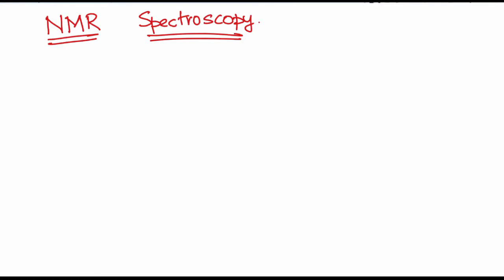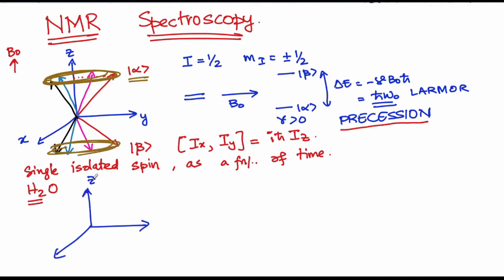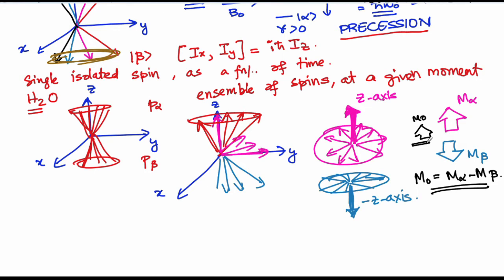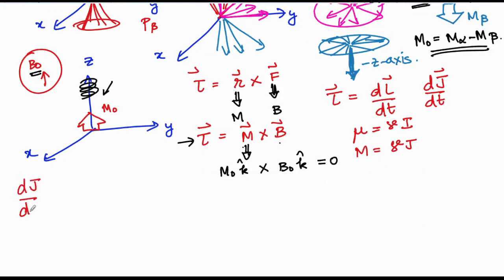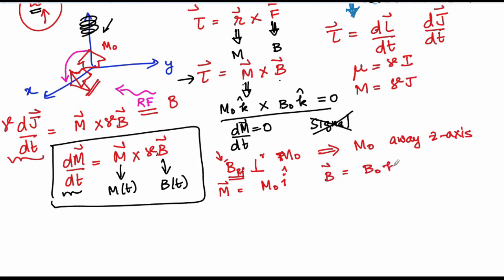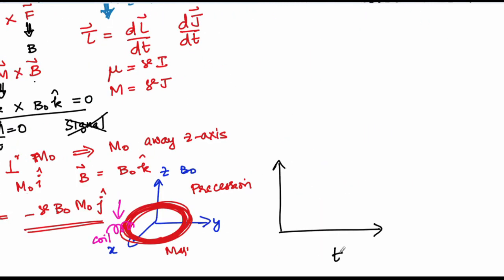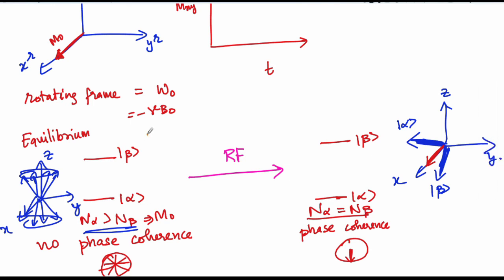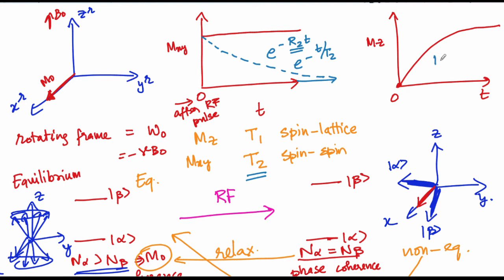Fundamentals of Solution-state NMR spectroscopy - Week 2 | Introduction to Bloch equations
This lectures continues from the orientation of the spin states for a spin 1/2 system and details on how a bulk magnetization is generated. Following this, Bloch equations that introduce the time evolution of magnetization is introduced. Relaxation is introduced in a qualitative manner.